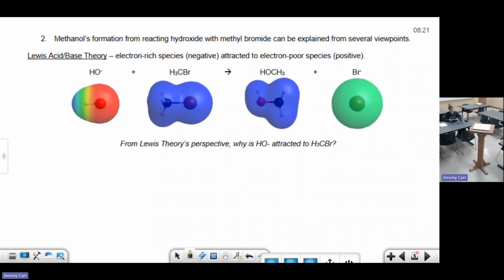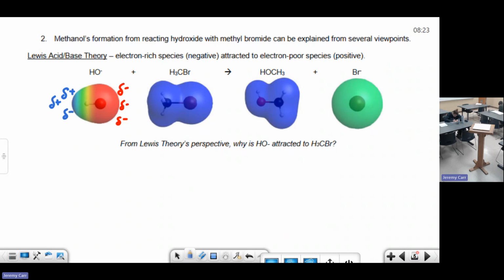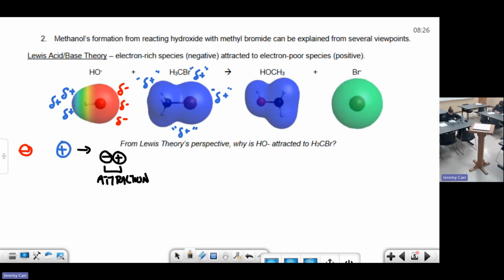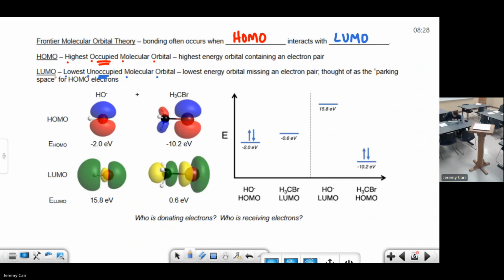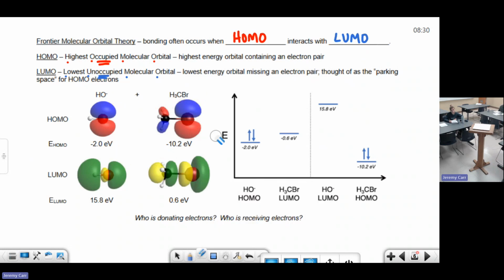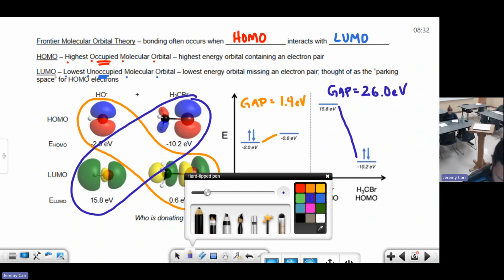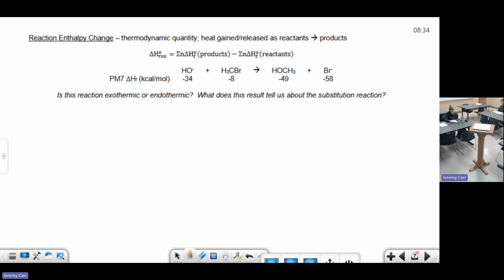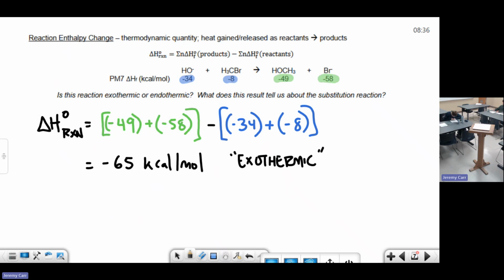CHM221 - 5.2 - Different Perspectives on Why Bimolecular Substitution Reactions Occur